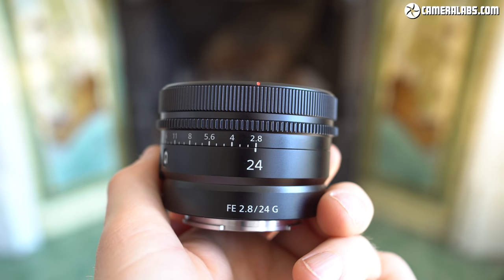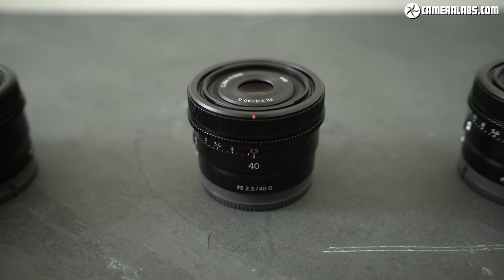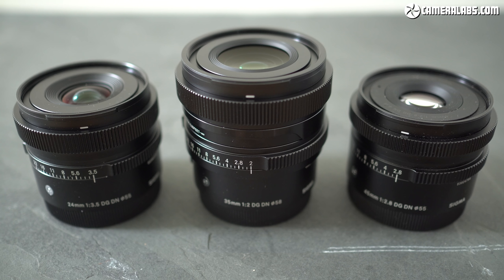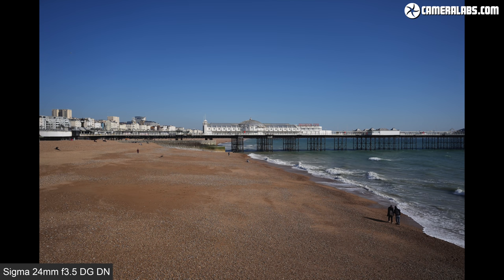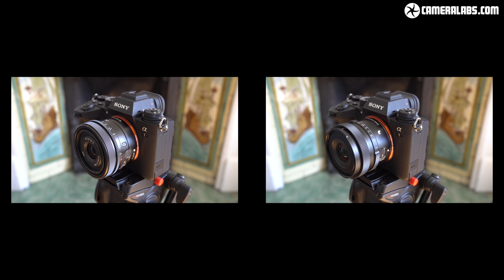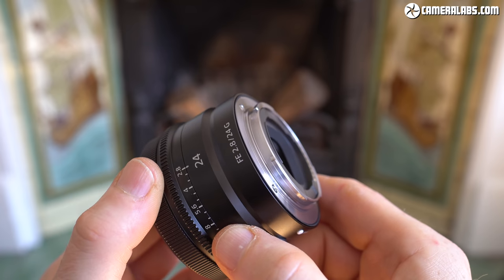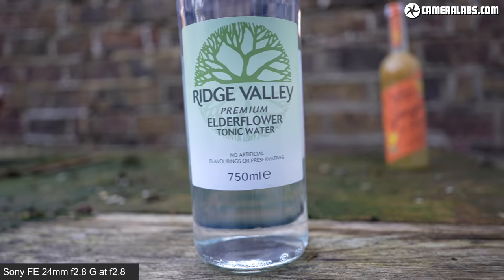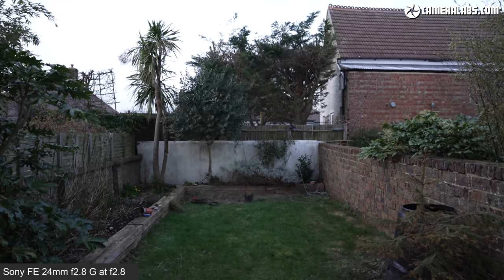Sony 24mm f2.8 G VS Sigma 24mm f3.5 review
Battle of the compact wide primes! Sony 24 / 2.8 vs Sigma 24 / 3.5... FIGHT!
Check price at B&H // WEX UK
Like Cameralabs?